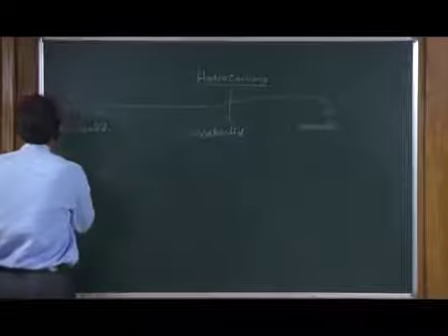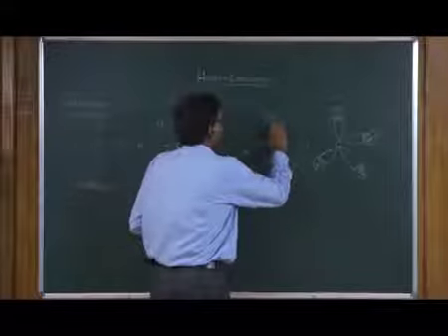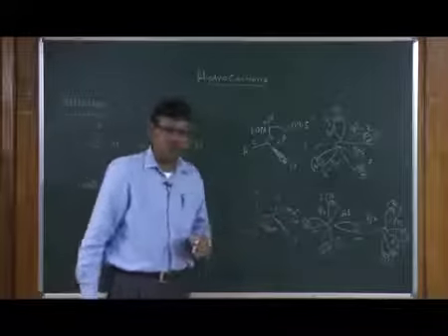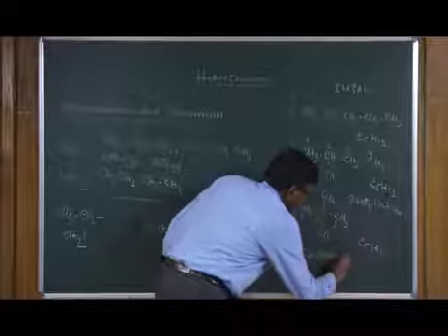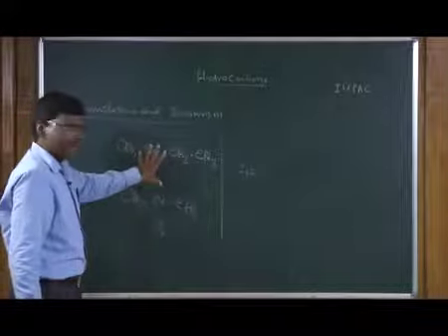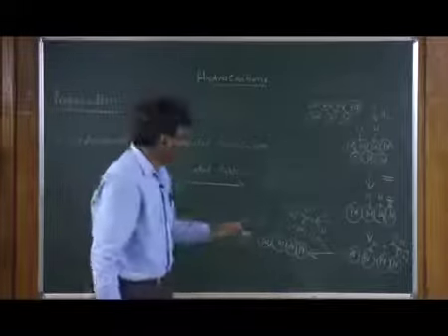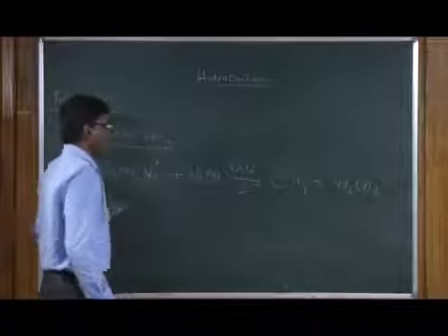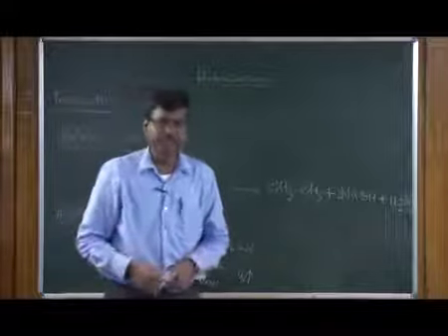Chemistry Class 11 Unit 13 Chapter 01 Hydrocarbons L 1/8